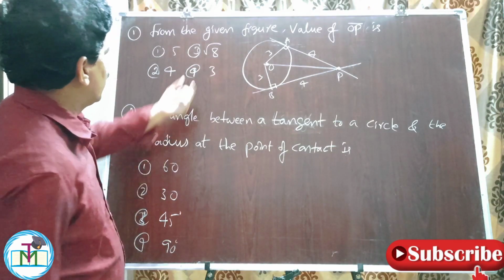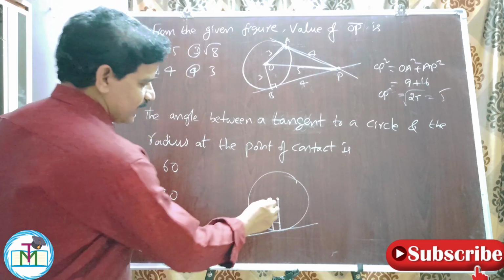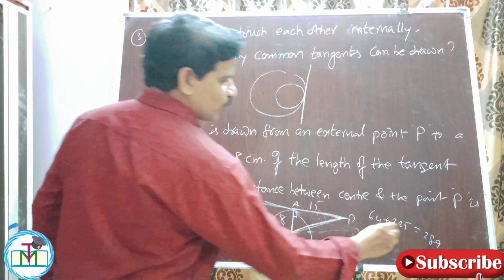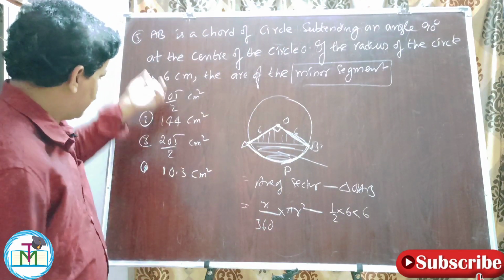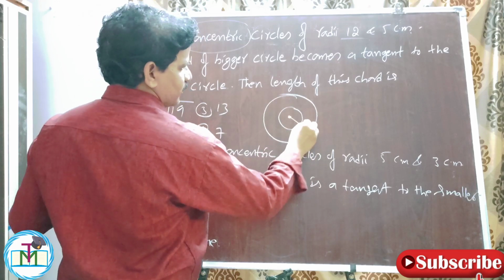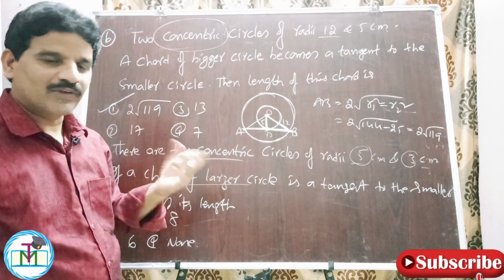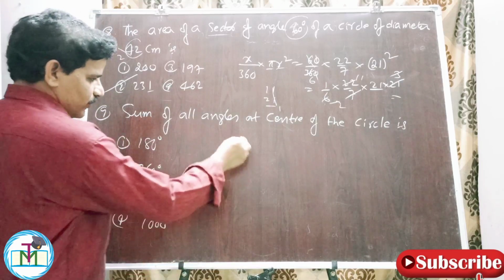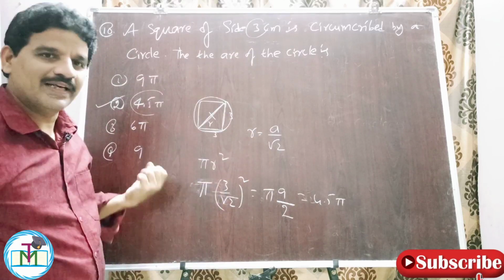AP POLYCET TS POLYCET- 2019, 18 TANGENTS AND SECANTS TO CIRCLE QUESTION & ANSWERS | Polytechnic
USEFULL FOR
ENTRANCE TESTS RGUKT CET / AP IIIT ENTRANCE TEST-2020 / AP POLYCET / TS POLYCET / AP RJC /
          TS RJC
COMPETETIVE EXAMS TET / D.S.C / S.I / CONSTABLE /SSC
ACADEMIC--- 9 / 10th Classes
To get good rank in any entrance test or job one should have good grip on basic concepts, important points and shortcuts of each chapter. And also one should know the pattern of questions, how they are asked in previous question papers.

  For Each Chapter
1. BASIC CONCEPTS, IMPORTANT FORMULAS AND SHORTCUTS
2. IMPORTANT PROBLEMS
3. PRACTICE TESTS & KEY WITH EXPLANATION
4. GRAND TESTS & KEY WITH EXPLANATION